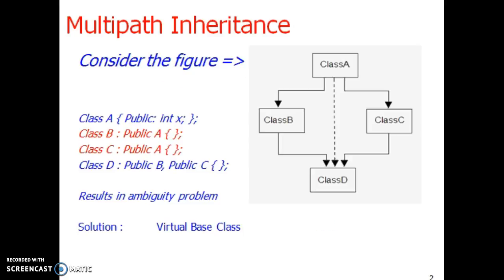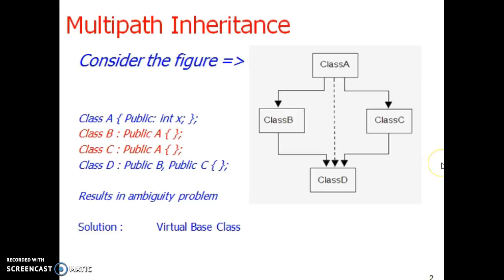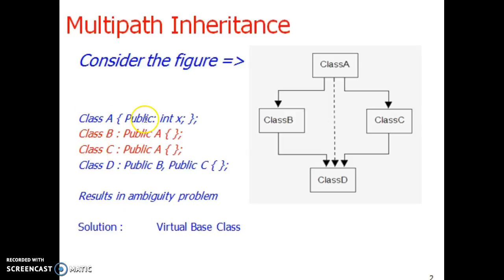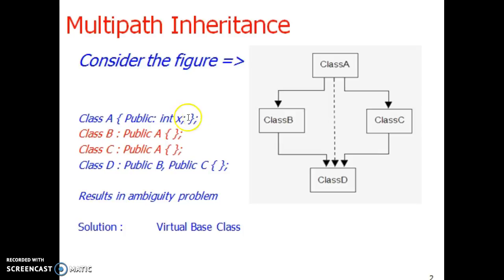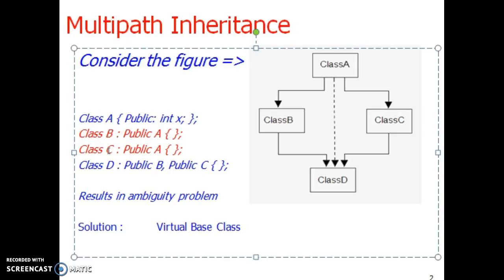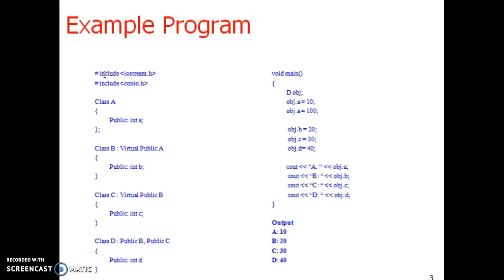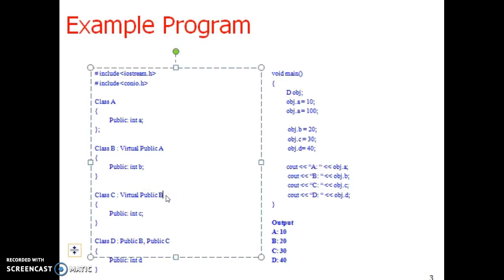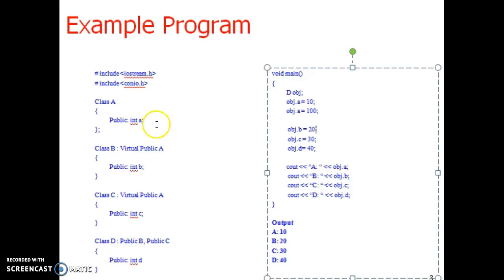Multipath Inheritance by NNP